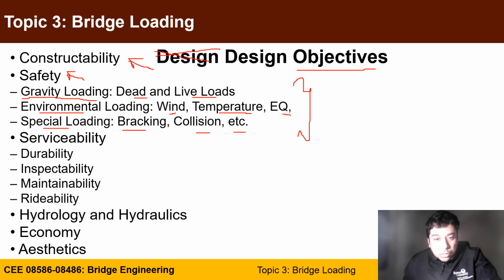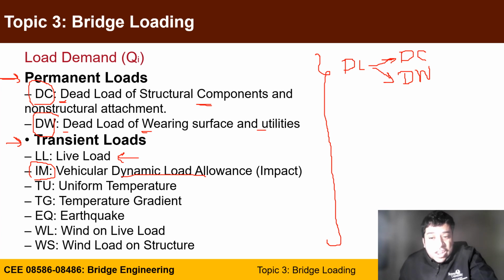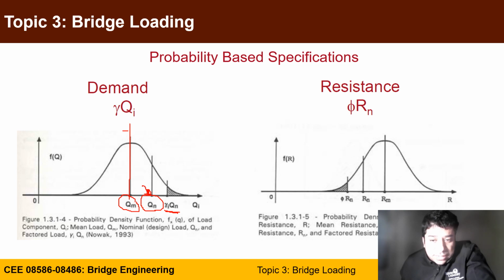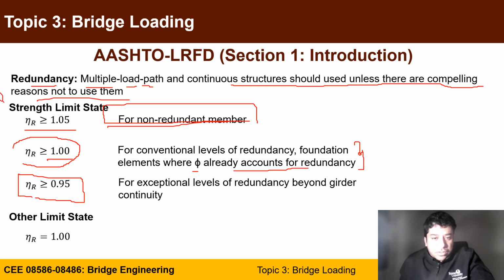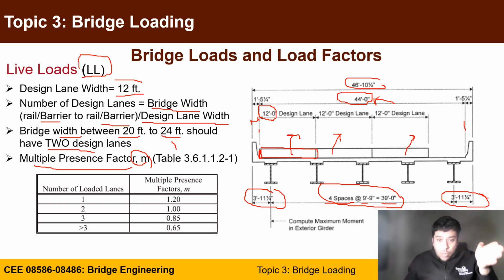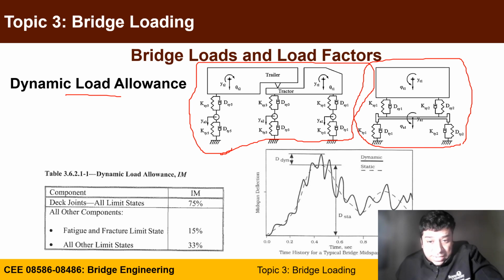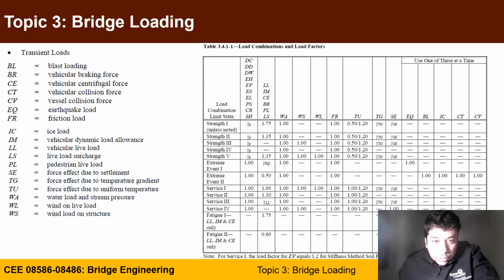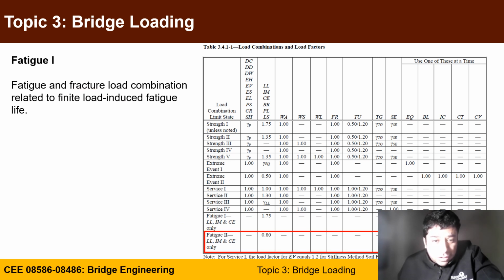Topic 3 Bridge Loading